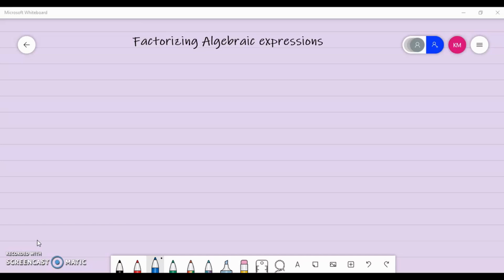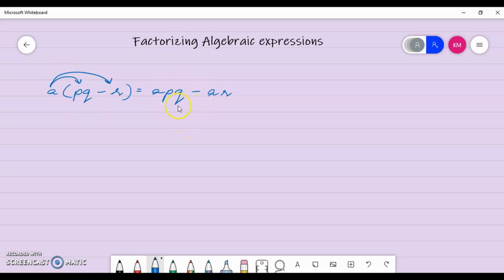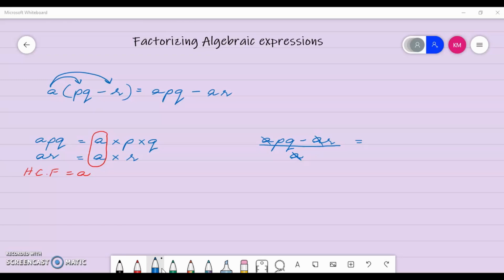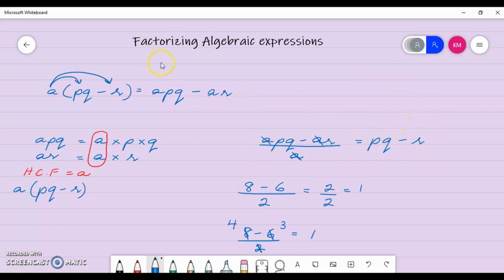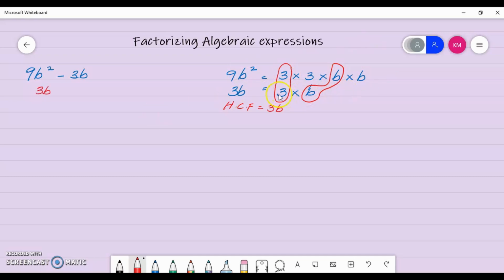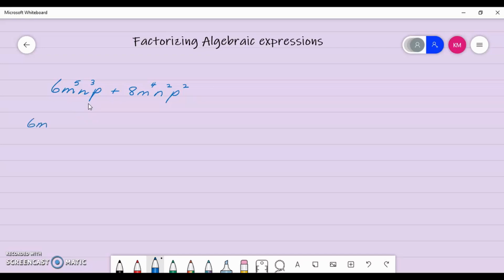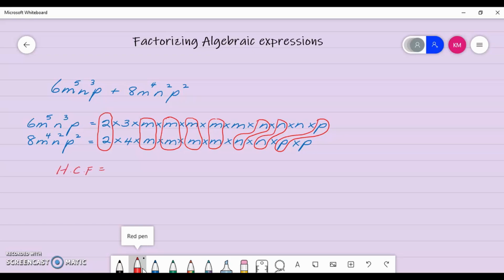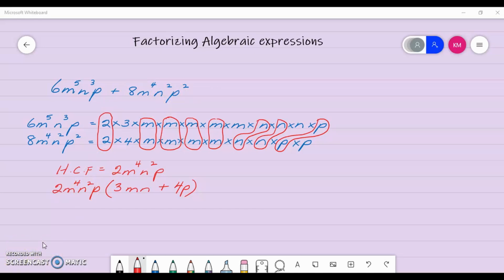Factorizing algebraic expressions